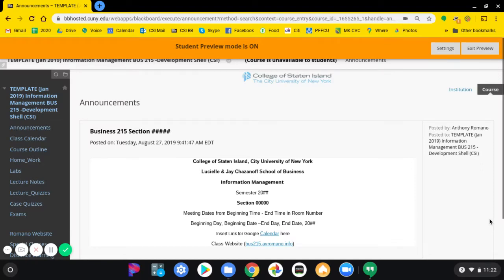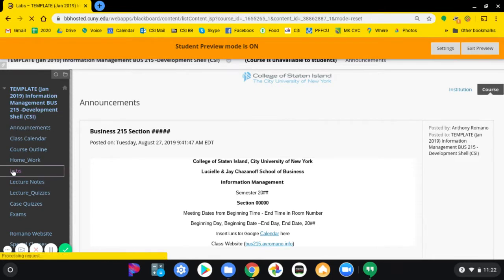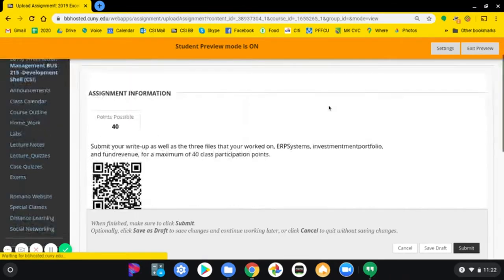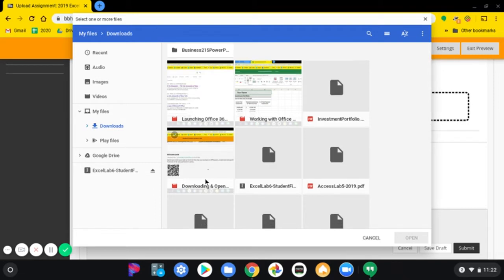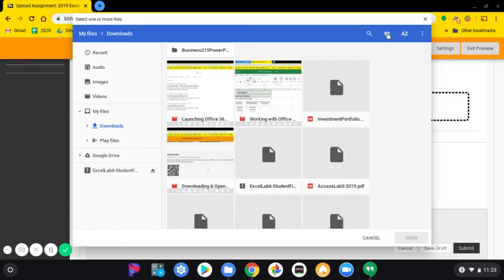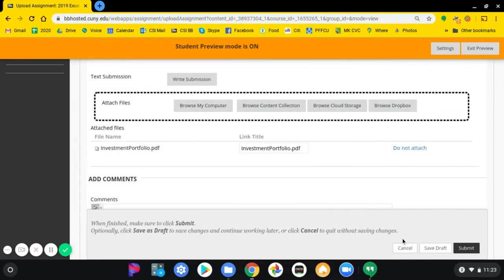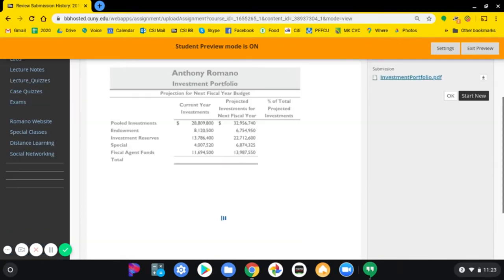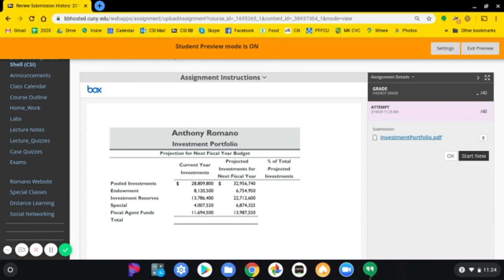05UploadingthePDFfilesthatyoucreatetoBlackboard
The fifth in a series of six mini-videos that explain how labs will be obtained and submitted